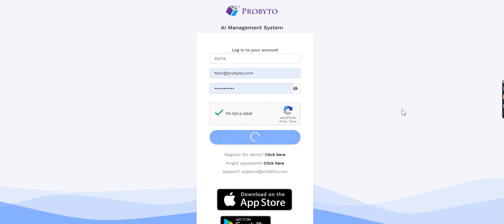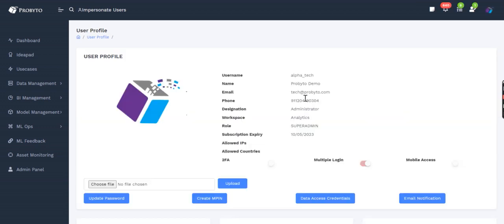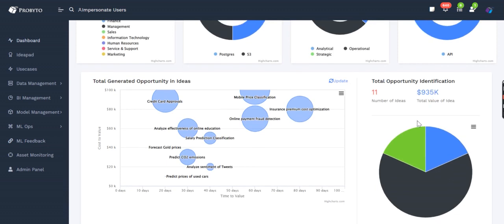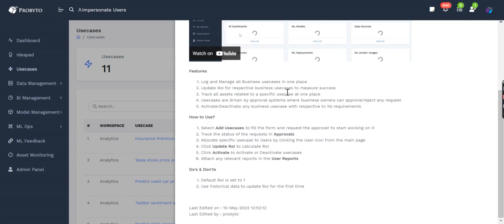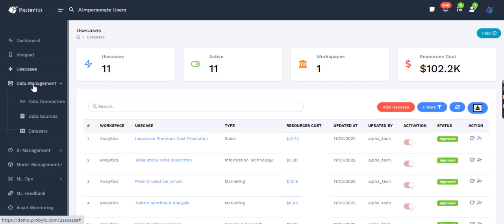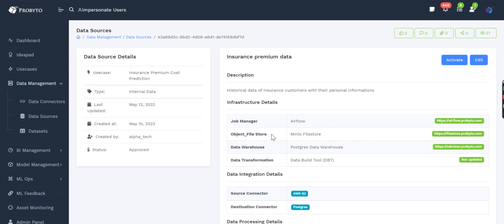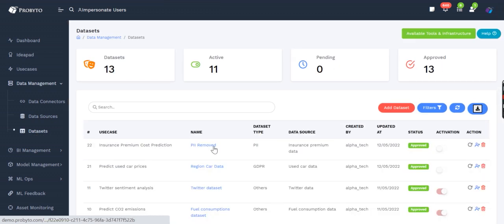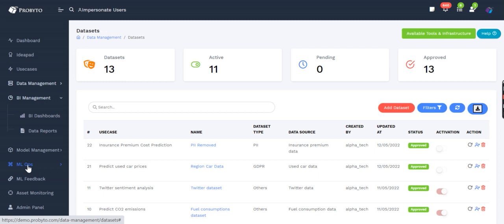Product Tour Part - 1 : User Panel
Probyto AIMS Product Tour showing the modules on User Panel and Common Features to access different modules.